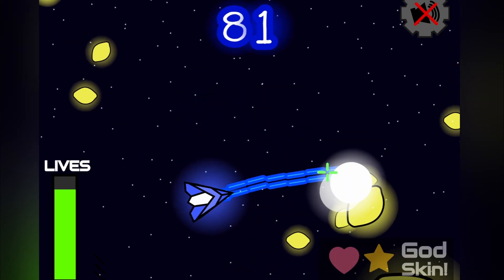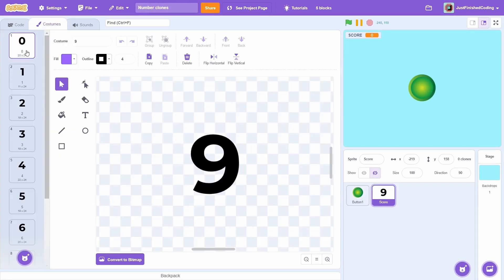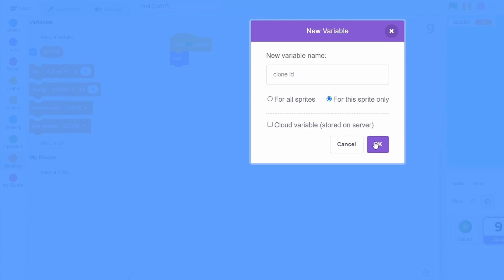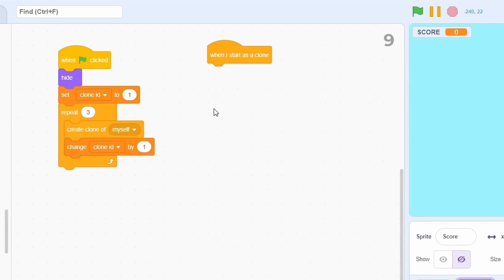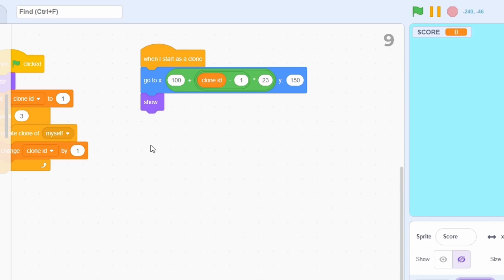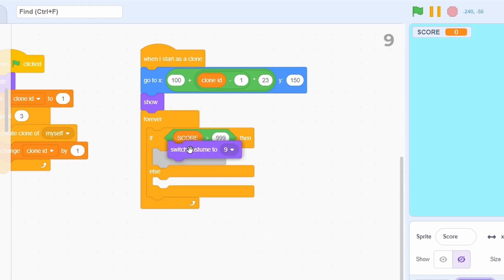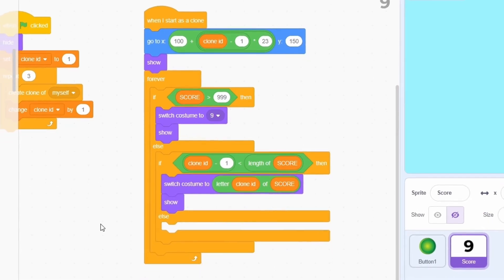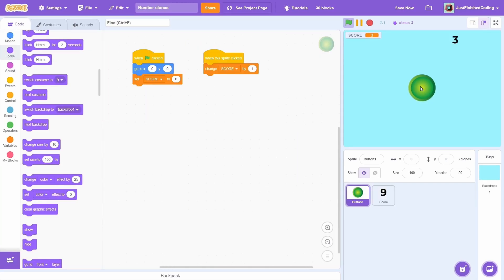EPIC Number Counters in Scratch! | Just Finished Coding!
In this video, I go over how you can convert your shown variables into awesome number counters.